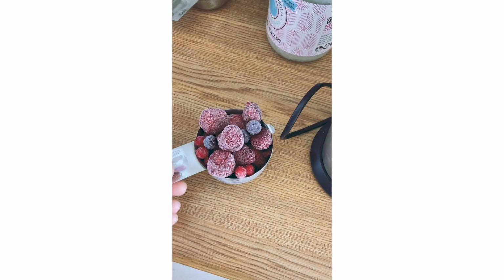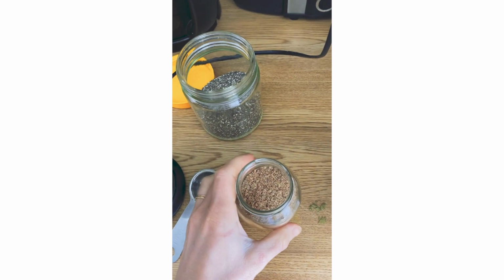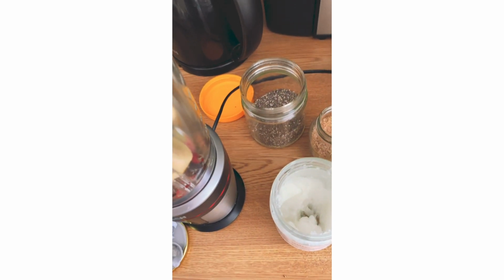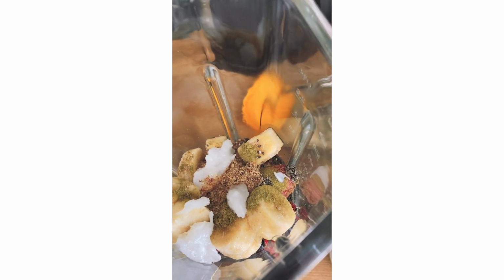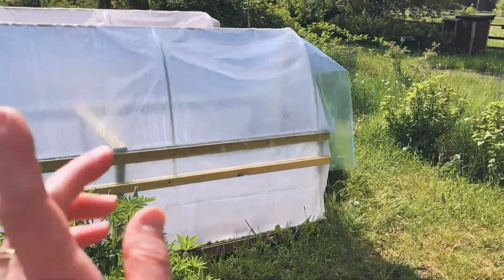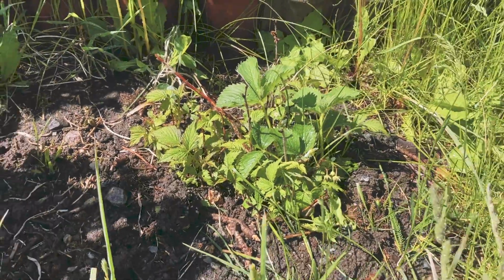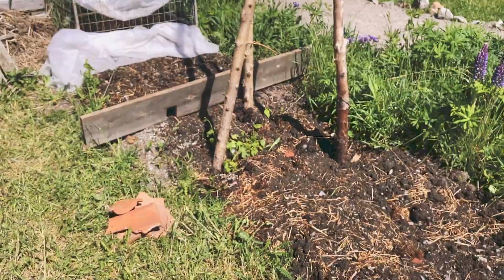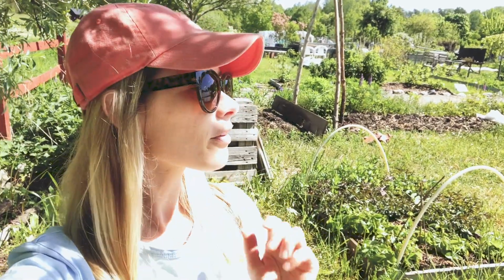smoothie to beat the BLOAT! + OUR GARDEN TOUR (VLOG)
✨ Shannon